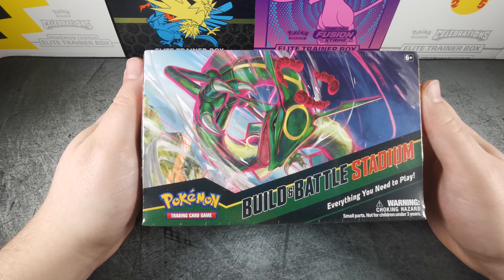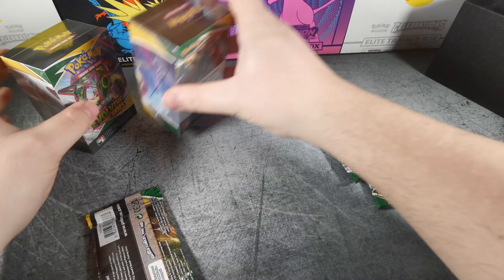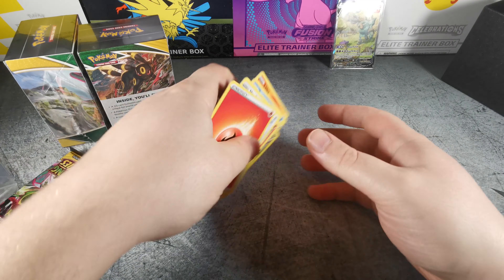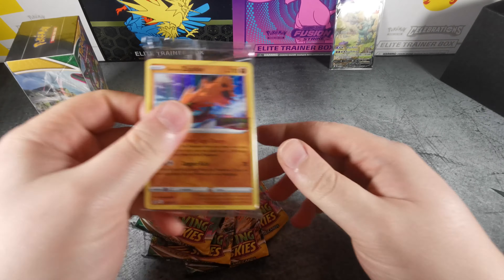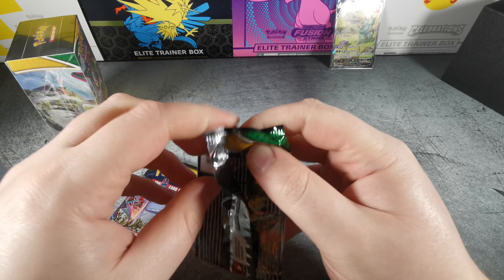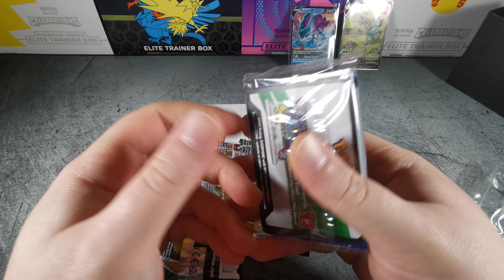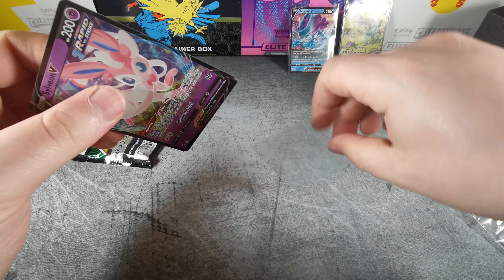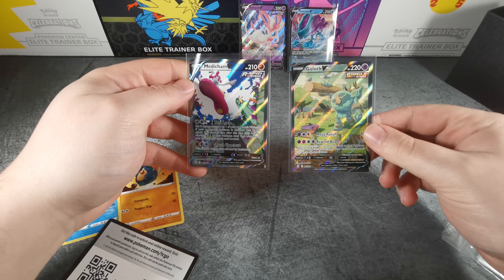Opening an Evolving Skies Build and Battle Stadium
In this video I revisit one of my favourite recent sets, and first pack magic strikes again!